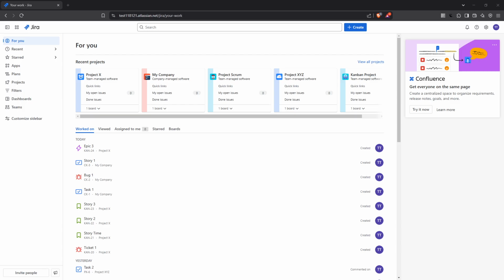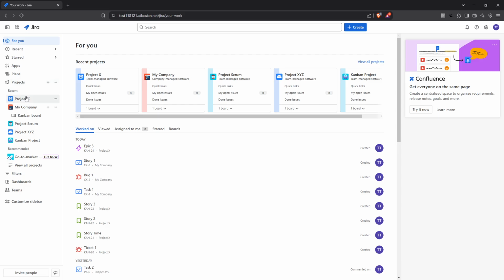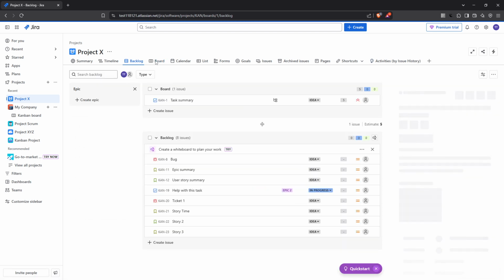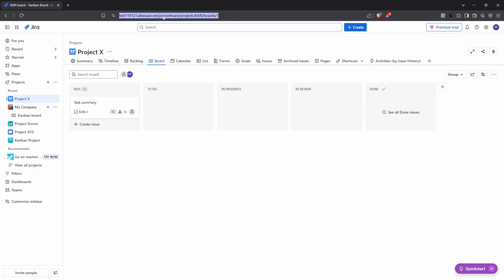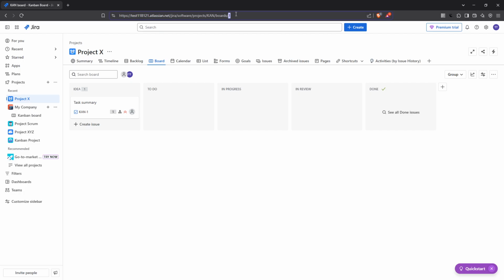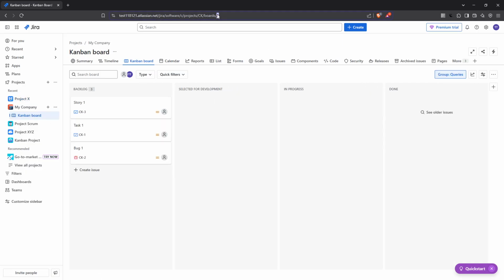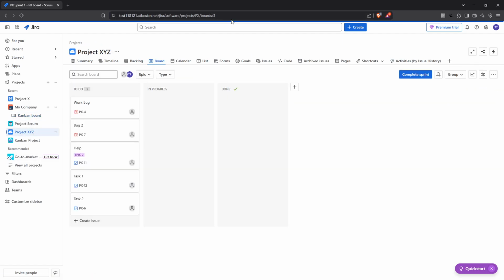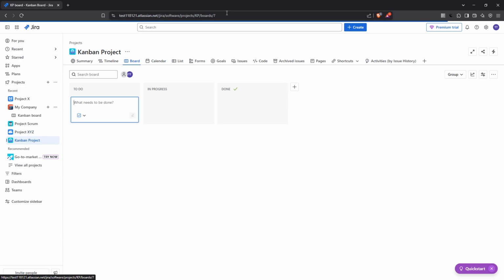How to Get Board ID in Jira [2025 Full Guide]